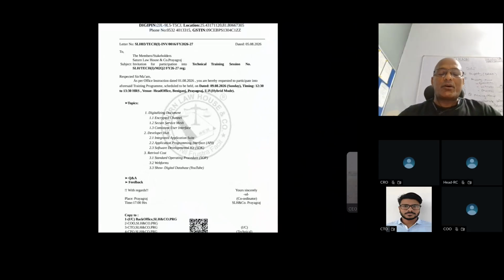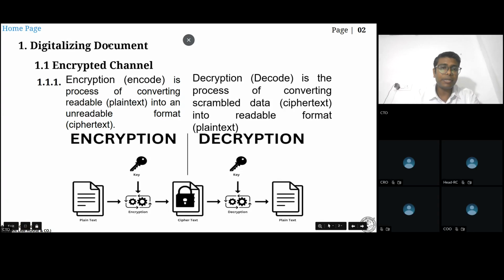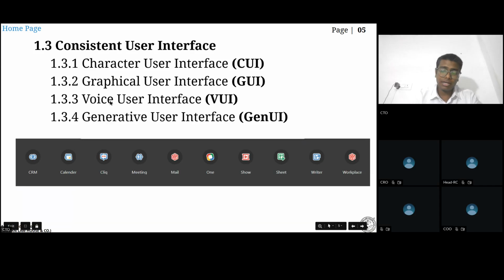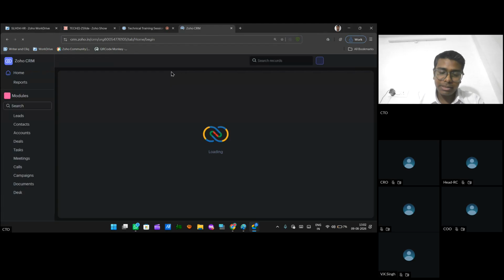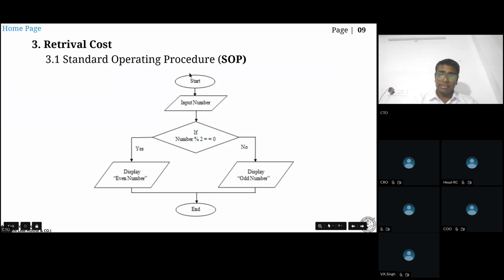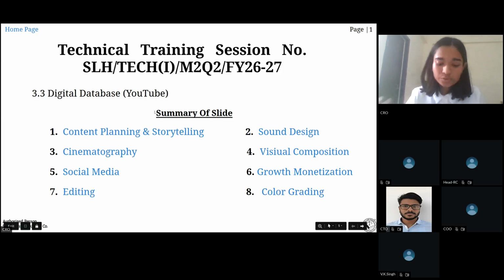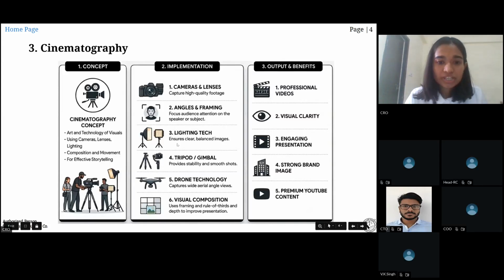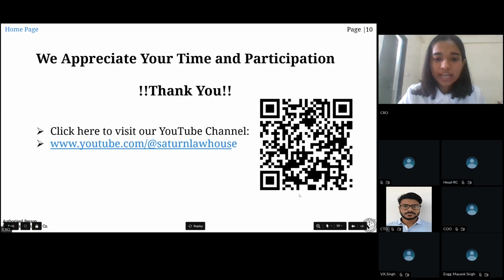TS10:TECH(I)-M2Q2FY27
Video Chapters:

00:00:00 - Intro
00:01:44 - CEO's Discourse
00:07:30 - Encrypted Channel
00:12:52 - Customized Mail
00:15:27 - Service Secure Mesh
00:18:37 - Consistent User Interface
00:21:35 - Integrated Application Suite
00:23:27 - Application Programming Interface
00:25:05 - Software Development Kit
00:29:44 - Auto-Response Demo
00:36:34 - Retrival Cost
00:42:33 - Webform
00:43:44 - Content Planning And StoryTelling
00:52:49 - Sound Design
00:54:35 - Cinematography
00:56:49 - Visual Composition
00:57:55 - Social Media
01:00:58 - Growth Monetization
01:02:52 - Editing
01:03:53 - Color Grading
01:05:55 - Q & A Session
01:17:44 - Feedback
01:19:15 - Outro